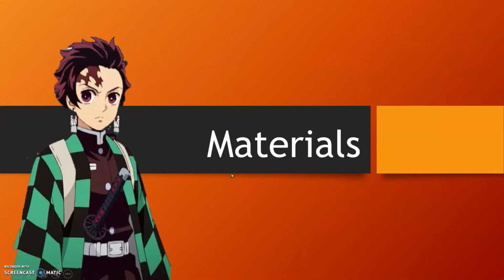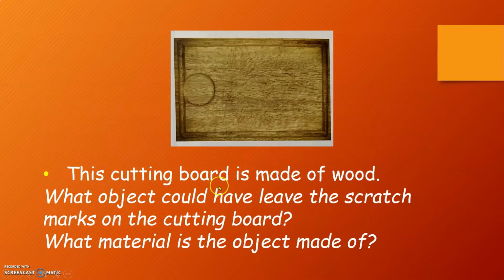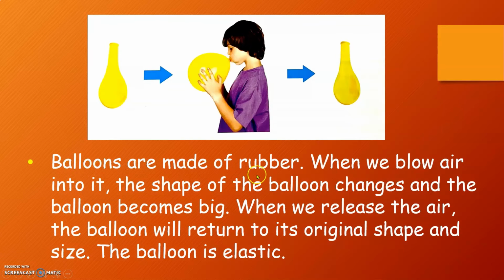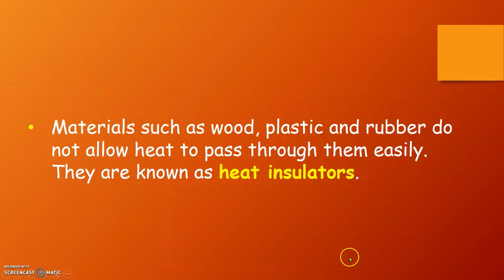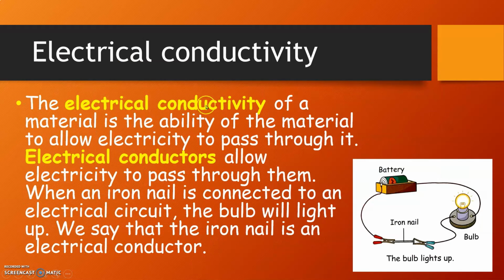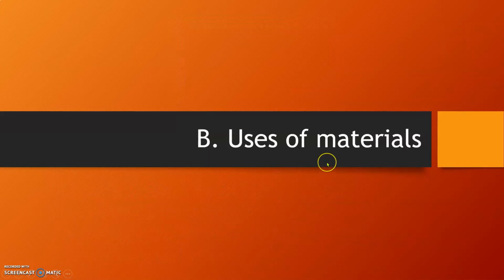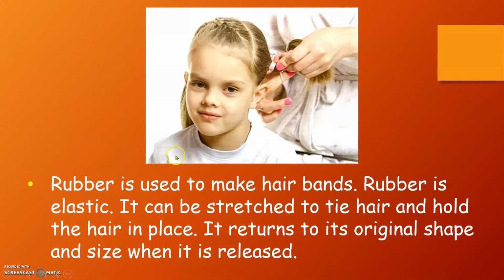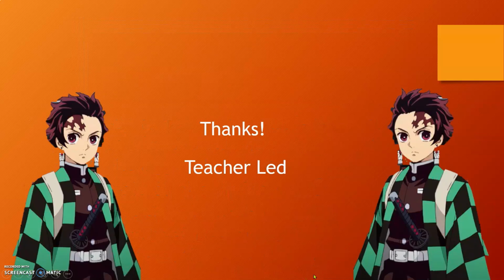Science 4 : Materials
IEP Science 4
Properties of Materials
Uses of Materials
Primary Education Smart 4 Textbook